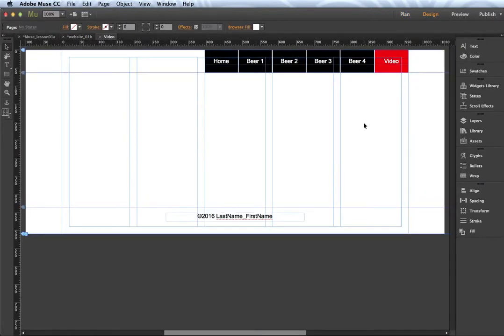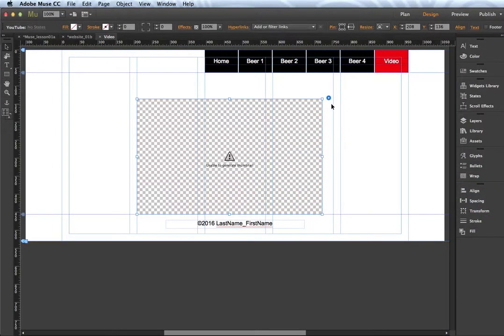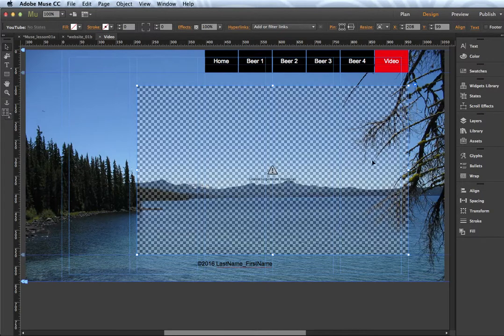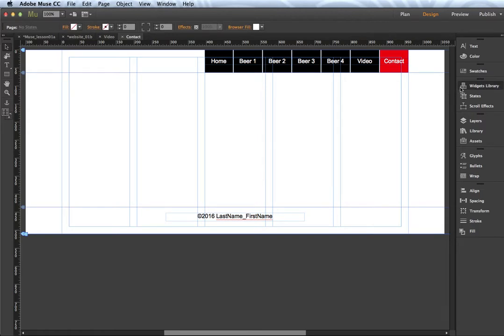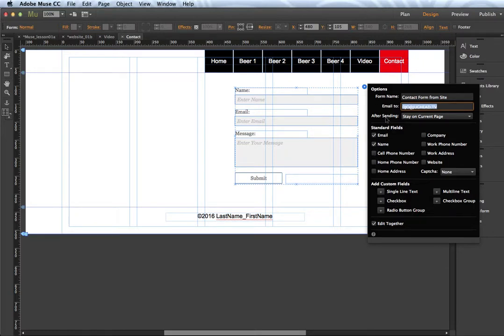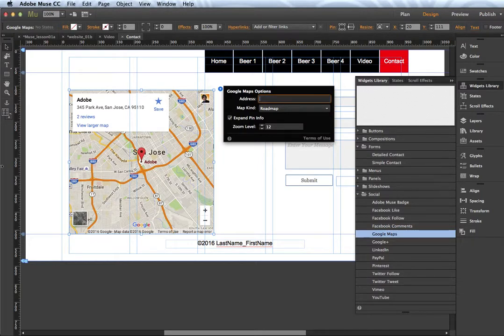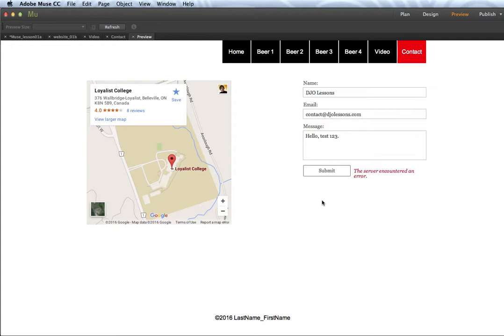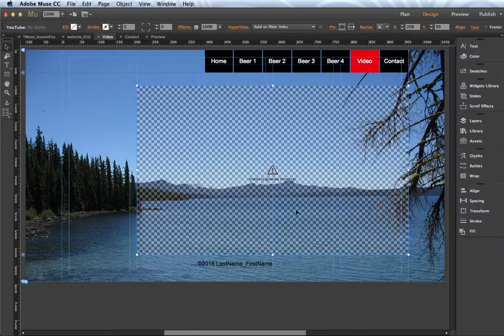Muse Widgets - embedding Youtube & Google Maps